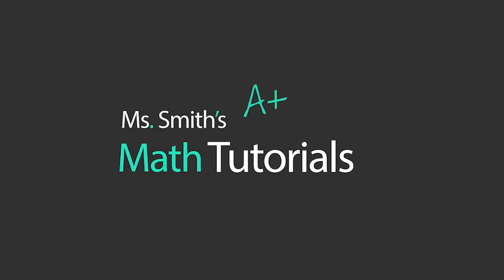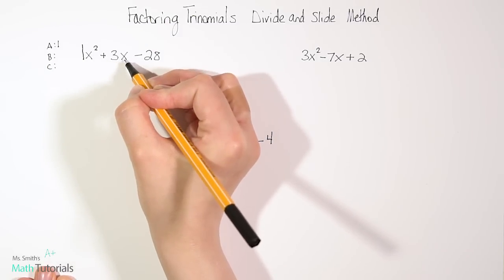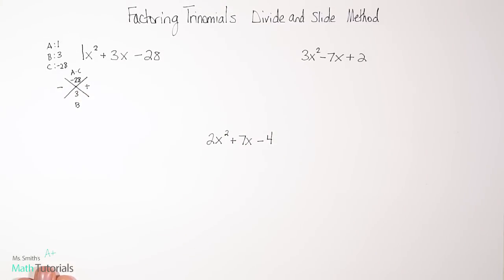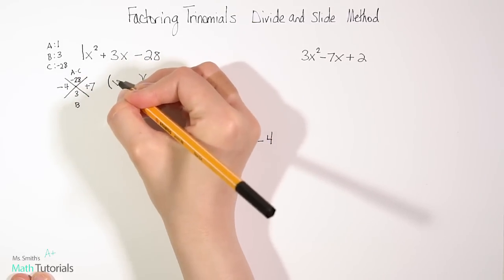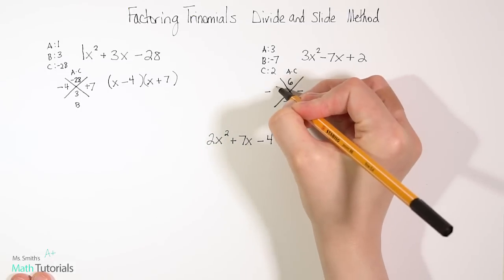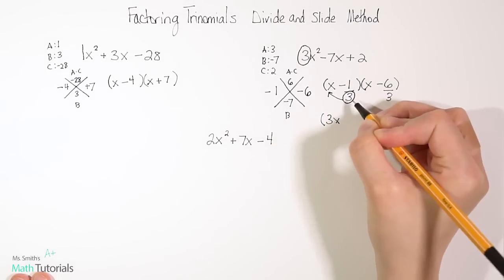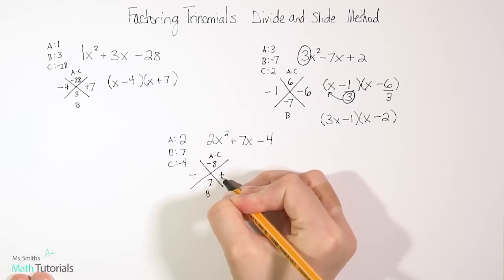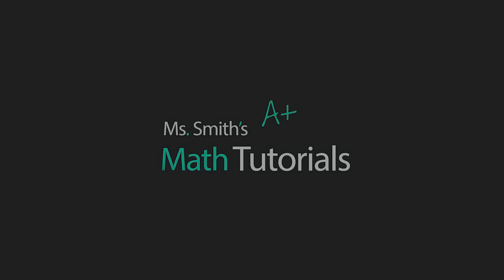Factoring Trinomials (Divide and Slide Method)